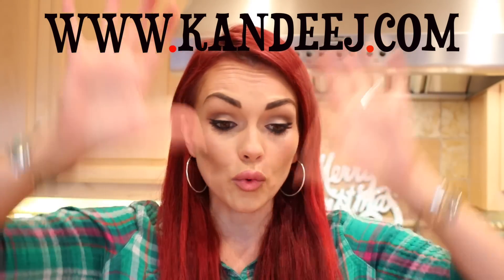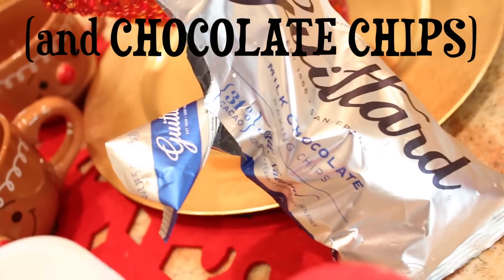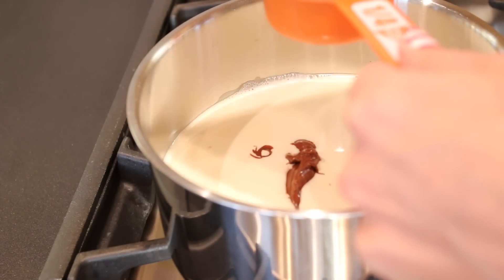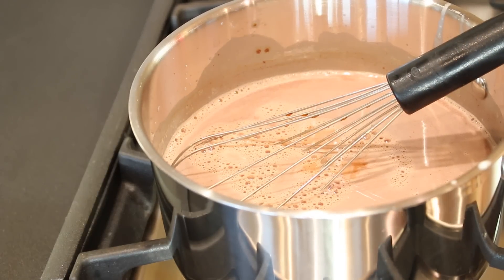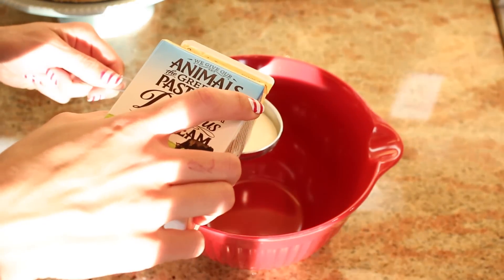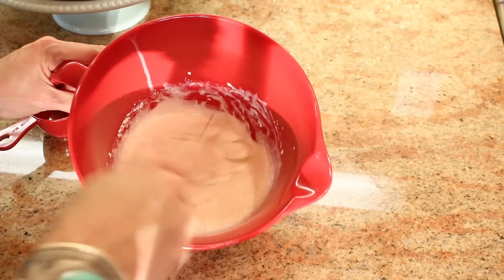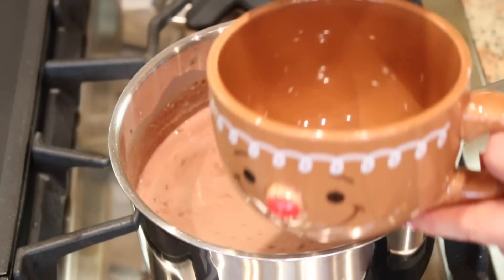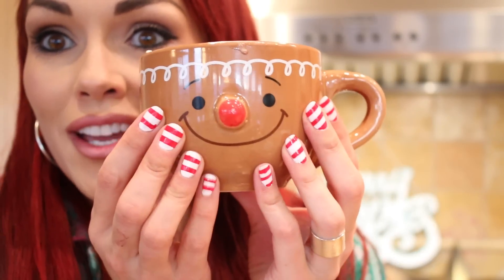Best Nutella Hot Chocolate Recipe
CLICK this to share on twitter and wow all your friends

This might be one of the best hot chocolate recipes ever! Nutella Hot Chocolate! And as a hot chocolate connoisseur, not to be confused with Hot Cocoa, which is just water and a powdered hot chocolate mix, I'm an old school, milk and cream, and melted real chocolate, I say this is the best!
Be warned, this hot chocolate recipe is dangerously delicious and maybe quite addictive!

Come be my virtual bestie and follow me all over the internet:
F A C E B O O K things:

T W I T T E R - because I loooove to tweet, sometimes:

Huge hugs and so much love and mugs of hot chocolate, your friend, Kandee